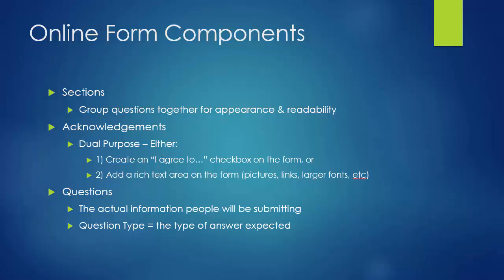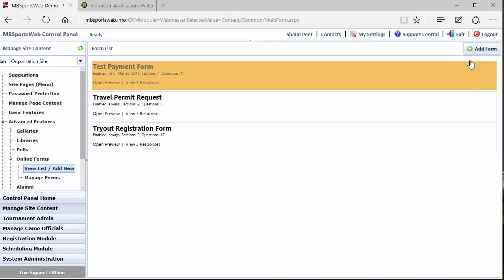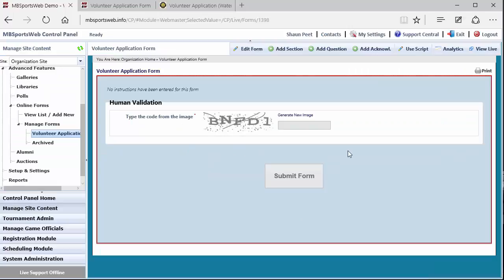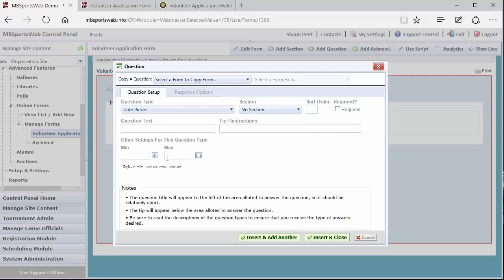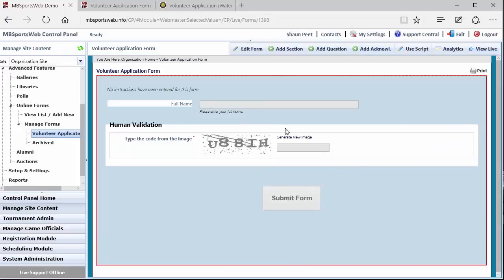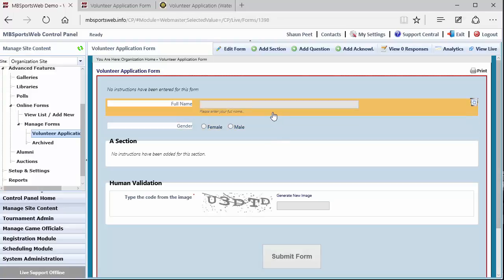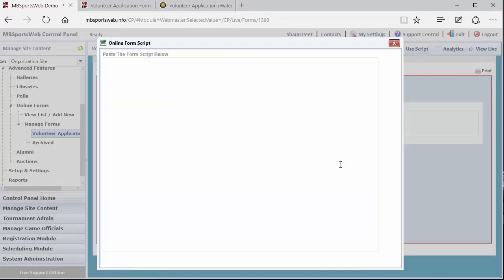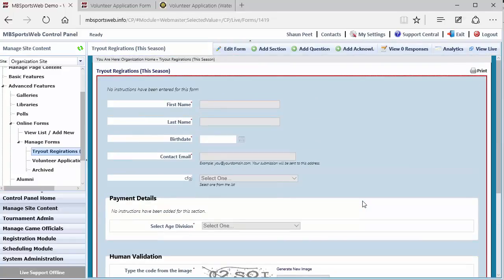Online Forms - 2 - Creating Forms